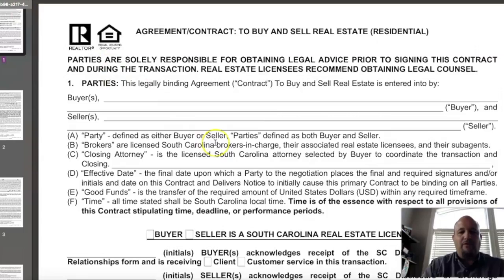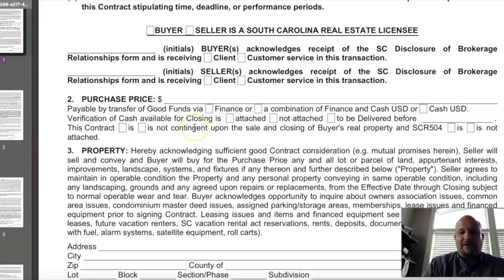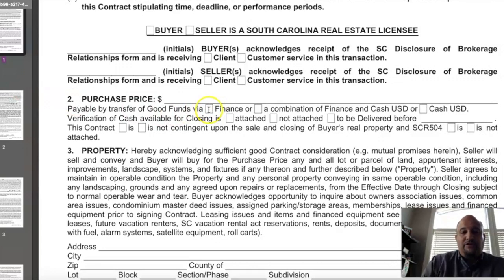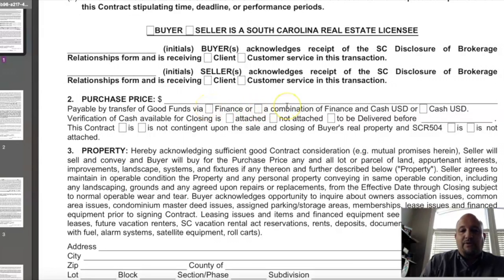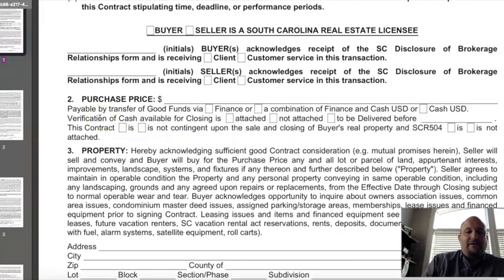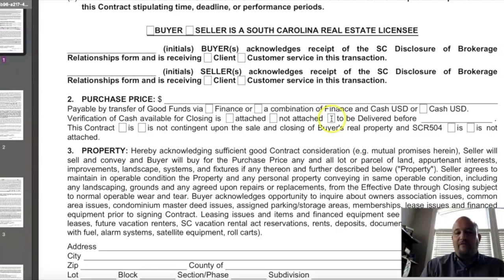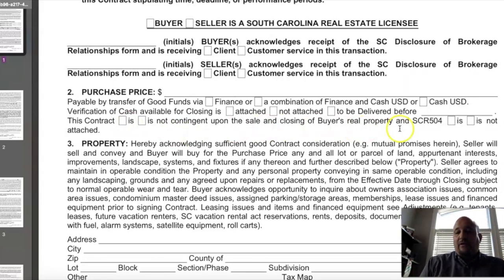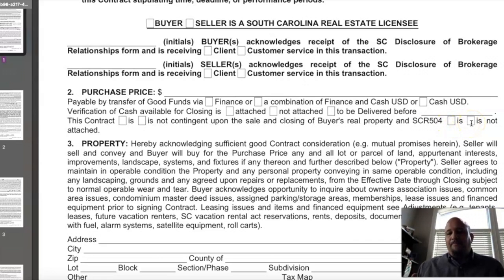Purchase Agreement SCR 310 Section 2